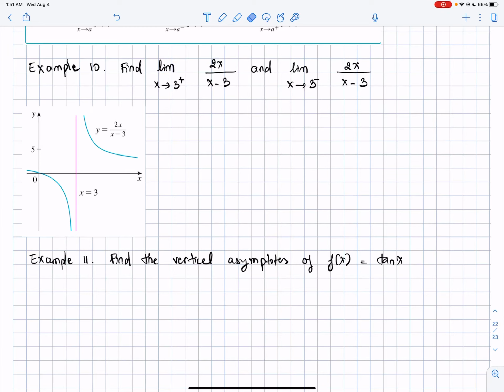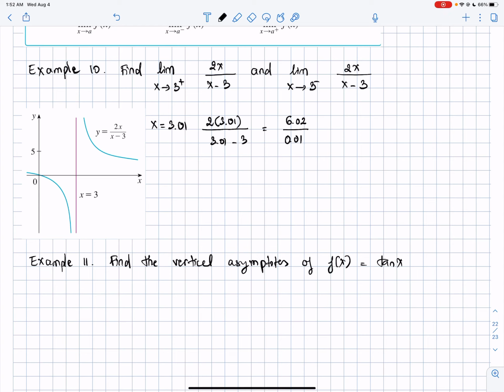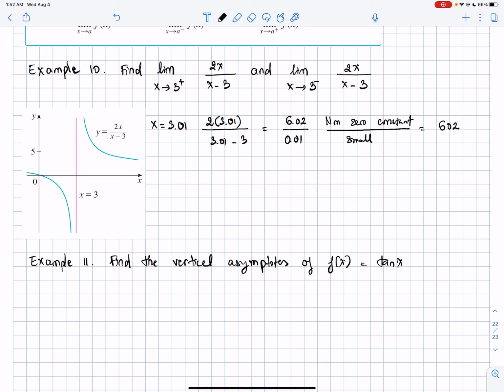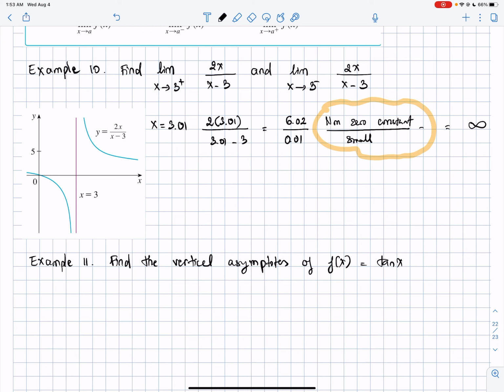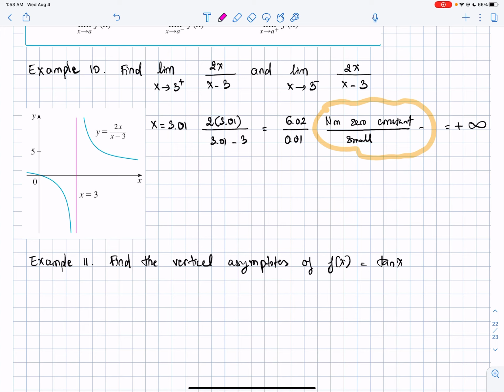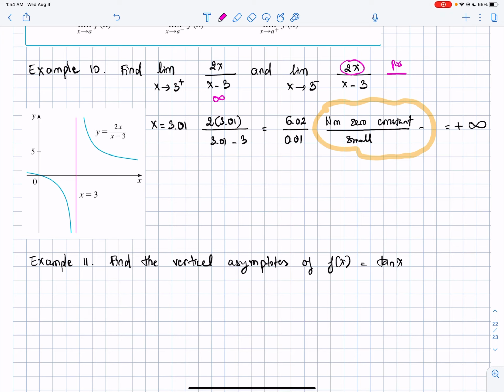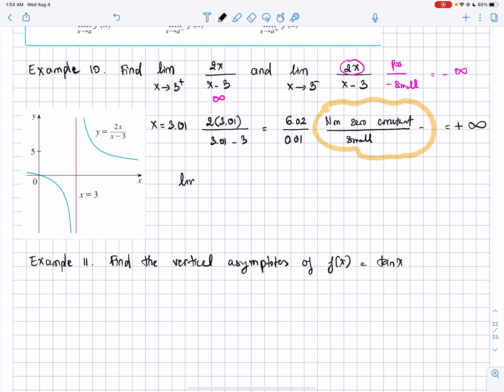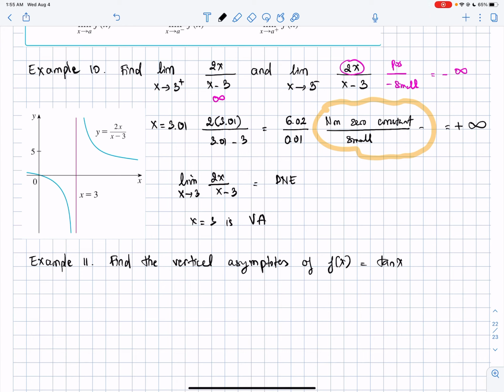Sec 1.5 part 6